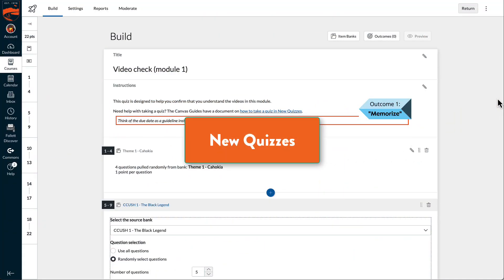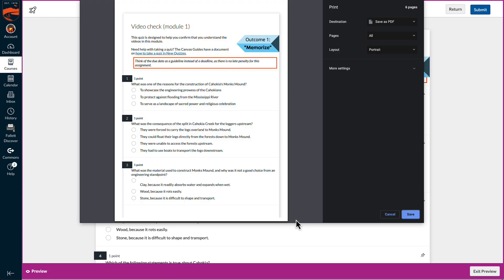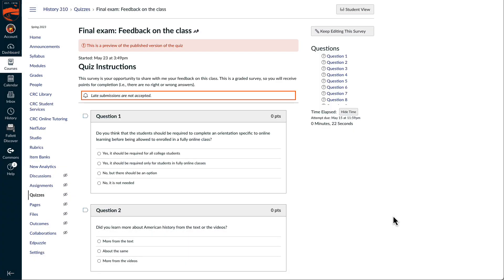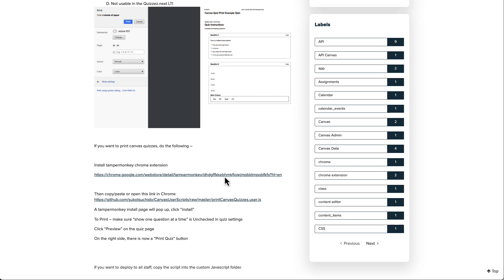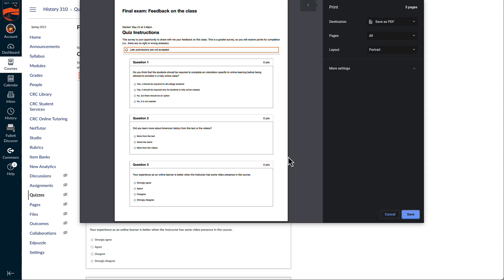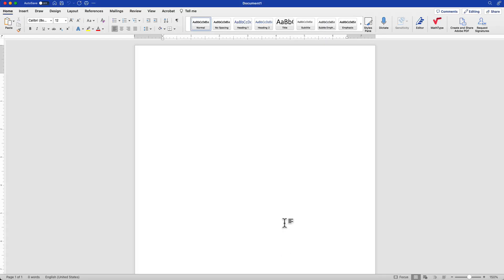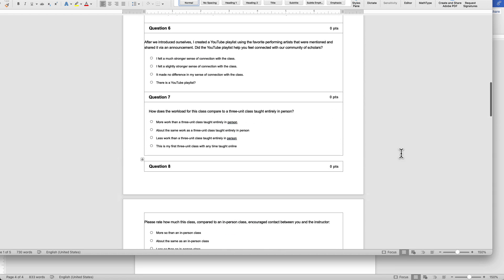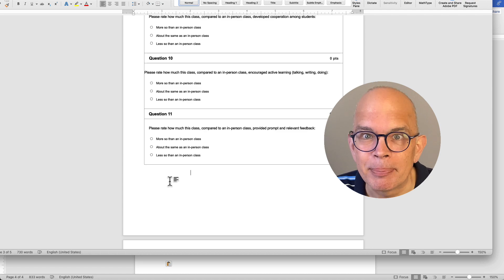Five Minutes of Canvas - Print a Quiz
There are times when we need a print copy of a Canvas quiz. This video shows how to create a PDF copy of a quiz that prints neatly and can even be edited in Microsoft Word.

Jump directly to demo time: 01:49

Thank you to the Instructure Community user chadscott for creating and sharing the browser script to make printing quizzes in Classic Quizzes much neater:

The Canvas Guides includes a page on how to print a quiz in New Quizzes:

Thank you to the anonymous viewer who used the topic suggestion form to let me know they wanted this topic explained in five minutes. Do you have one? Please let me know by commenting below or filling out the topic suggestion form